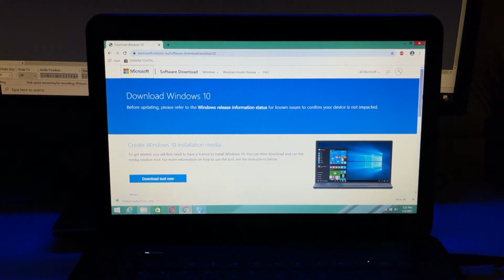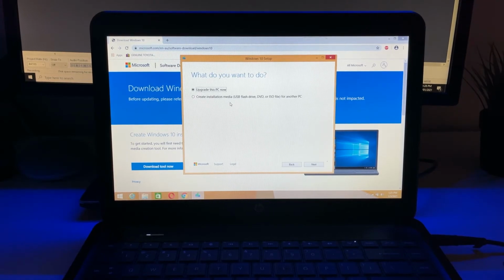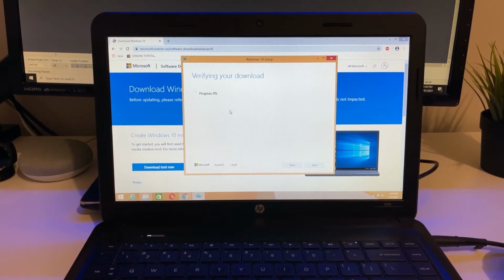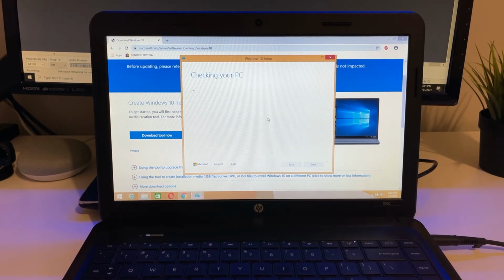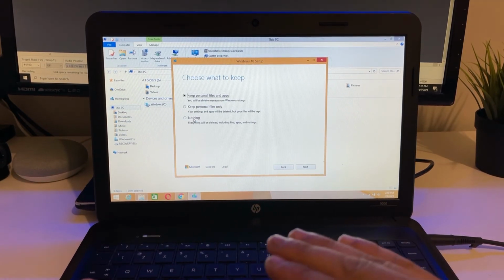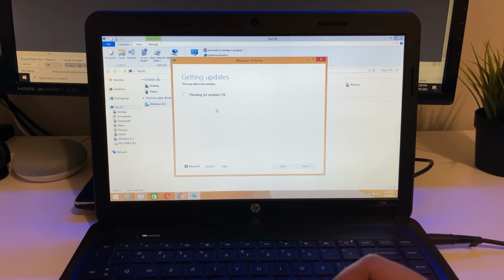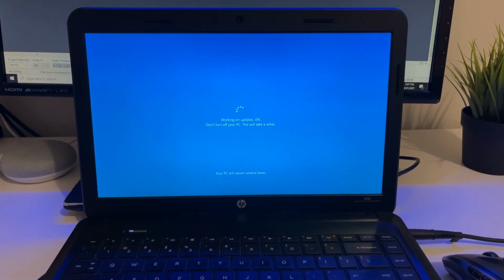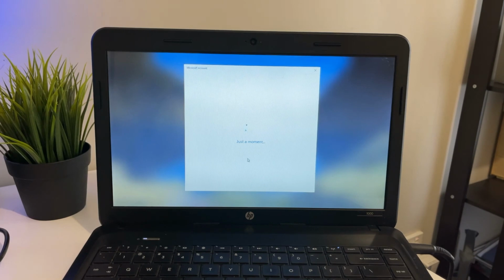How To Upgrade Windows 7 To Windows 10 For Free In 2020 (Windows 8.1 To 10)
Easy Guide The Helps You Upgrade From Windows 7 To Windows 10 For Free. You can use this same guide to upgrade your Windows 8.1 to Windows 10 For Free.

Yes, it is free to upgrade to Windows 10 if you are using Windows 7 or Windows 8.1. As long as your current version of Windows is genuine and activated, you can upgrade Windows 7 to Windows 10 for free.